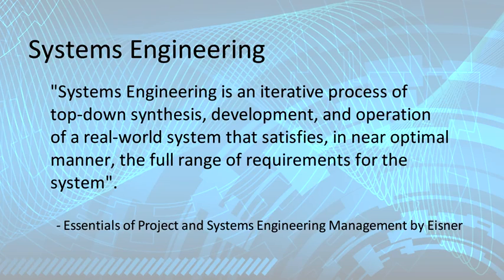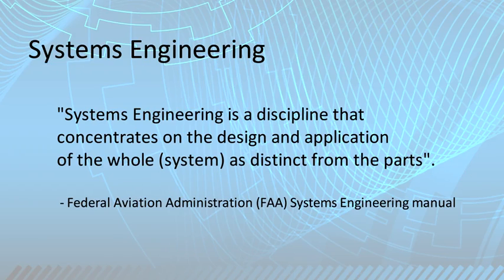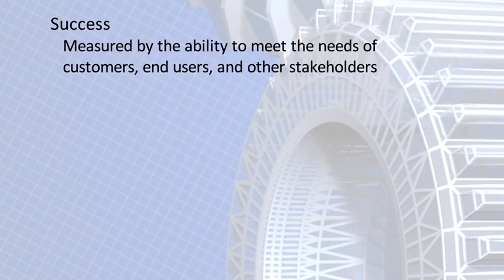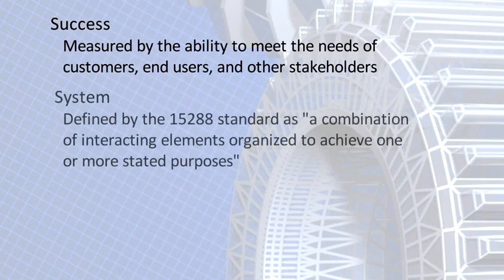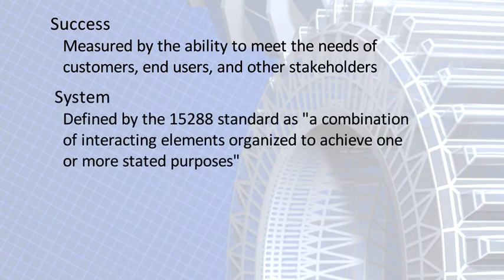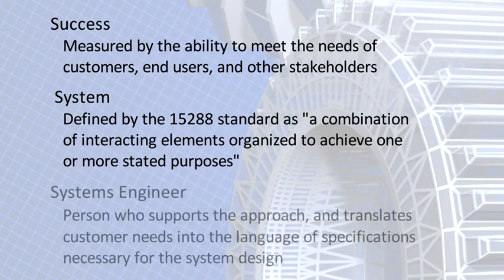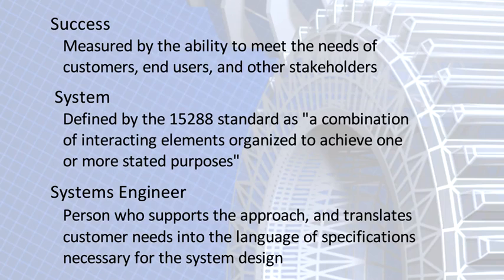1.3 - Introduction to Systems Engineering (Part 2) [MBSE: Model-Based Systems Engineering]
Week 1, Lecture 3 for the online course "MBSE: Model-Based Systems Engineering", taught by Ken English. Happy learning!